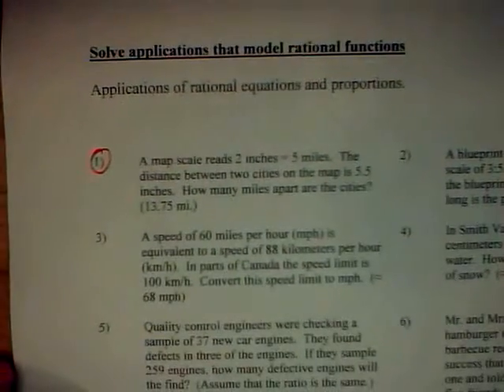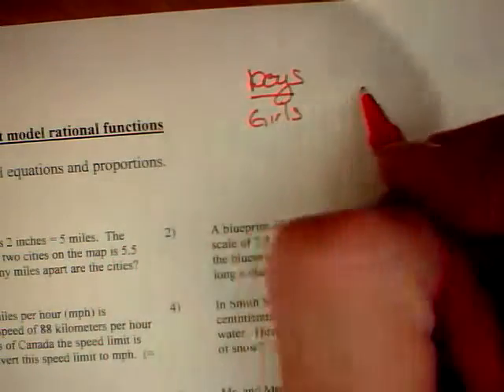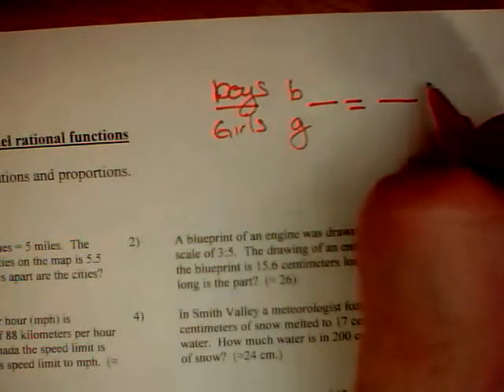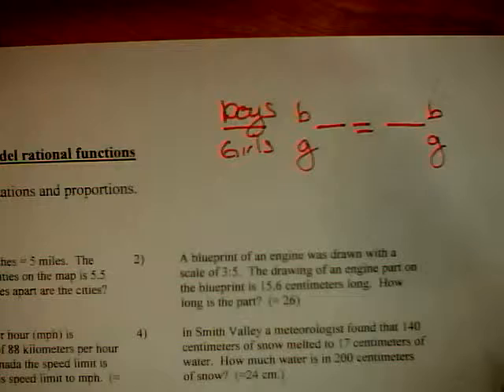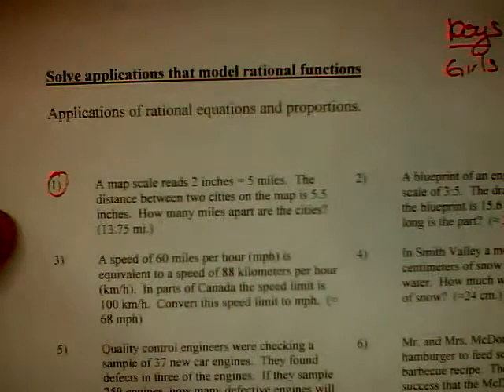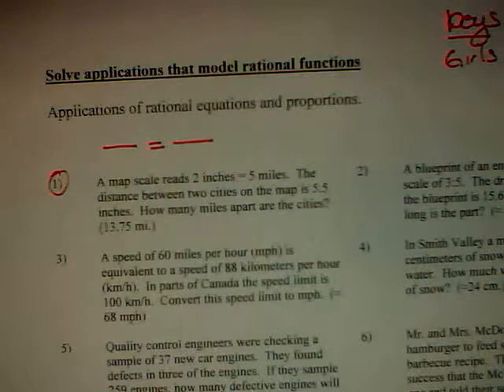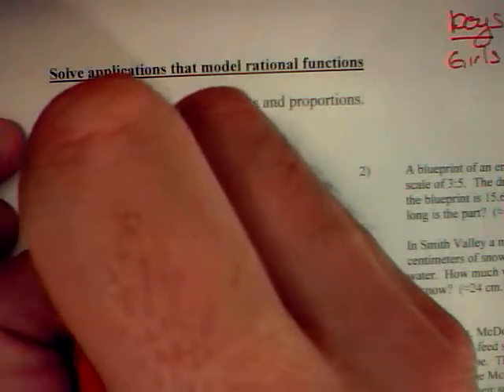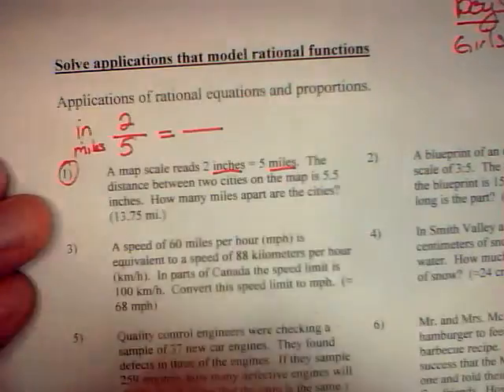Application Notes #1 and 8